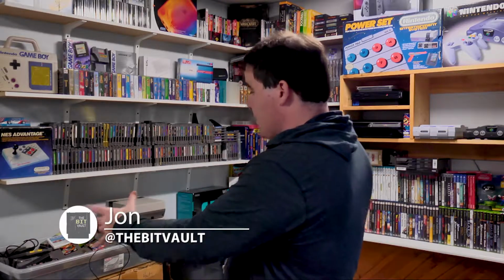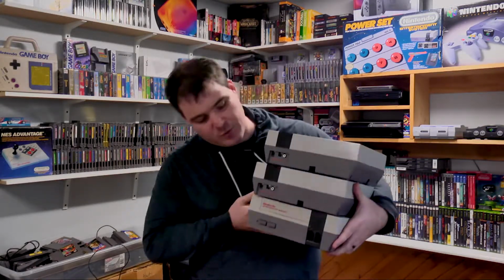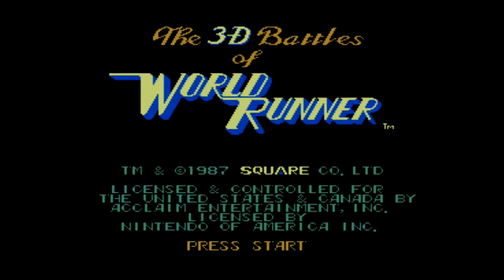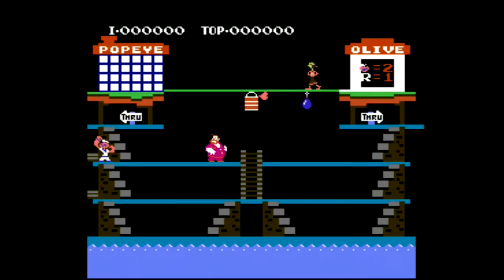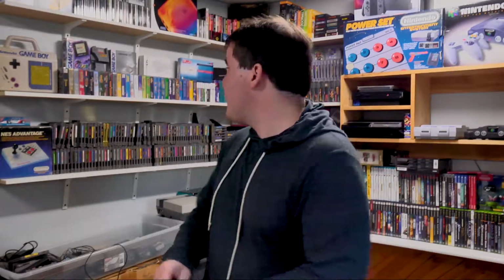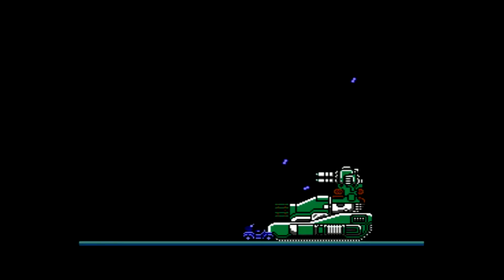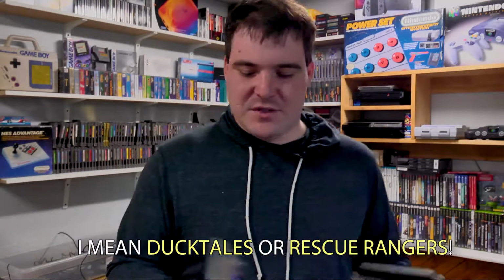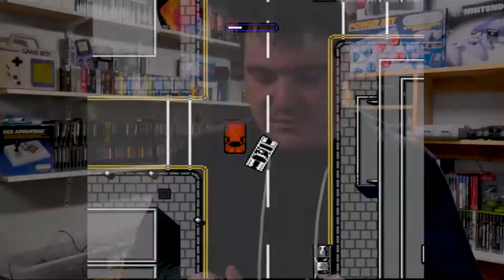Vita, 3DS, a TON of NES Pickups, and a NEW GAME ROOM!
I'm finally back at it with a huge NES haul! There's a lot to catch up on - from Mario to Mega Man and even a few surprises in between - including a cheap Vita and a classic from the original XBOX!